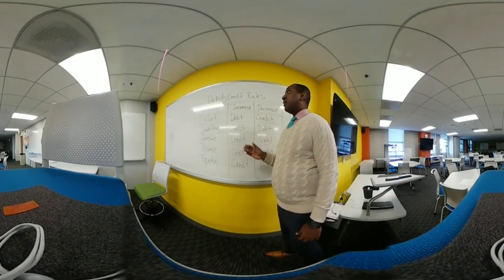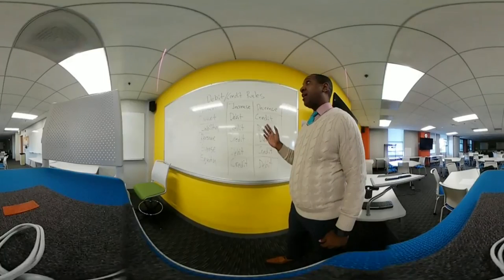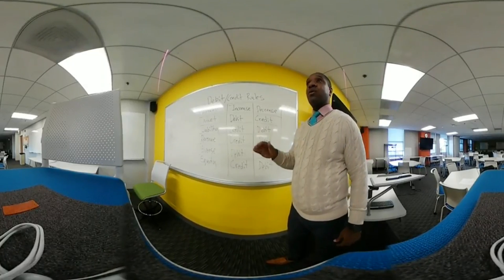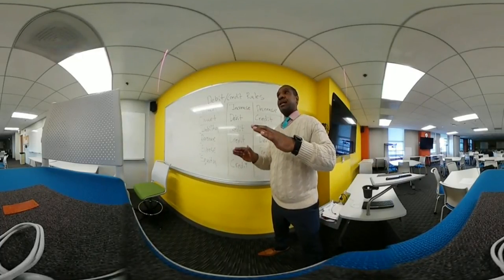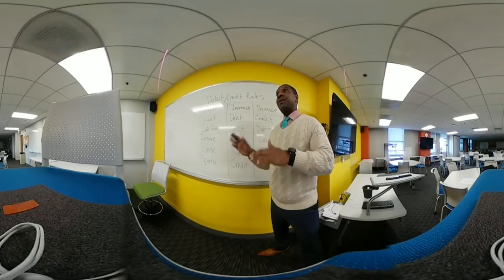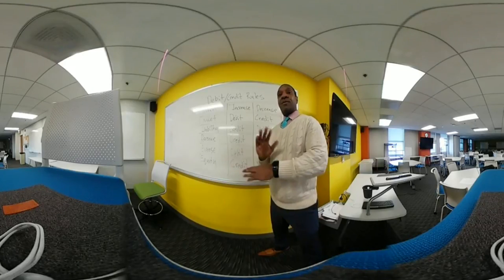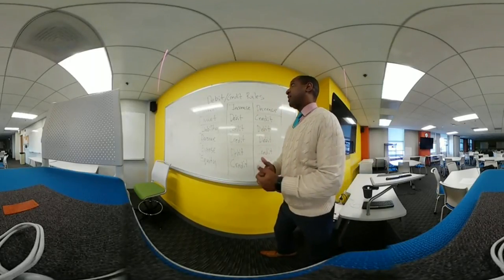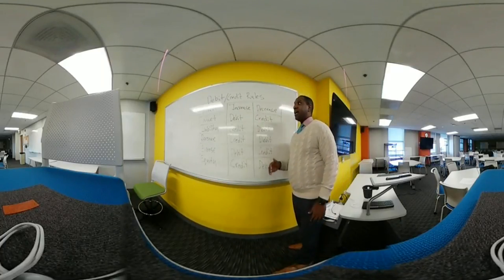DEBIT AND CREDIT RULES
ACC 201 - National Louis University